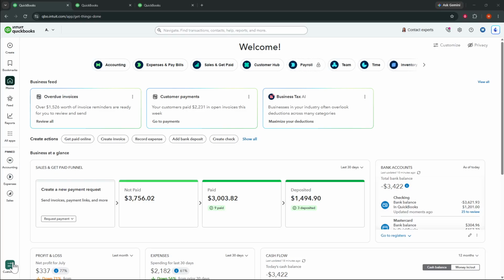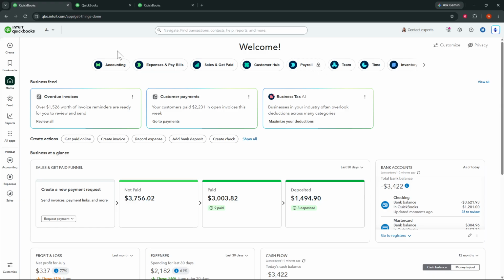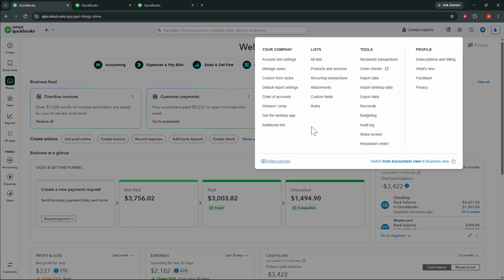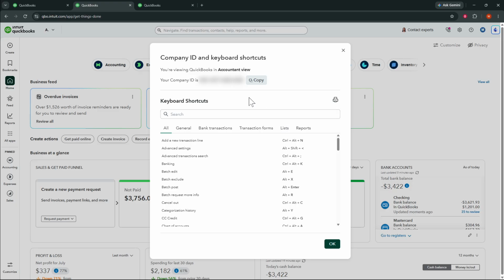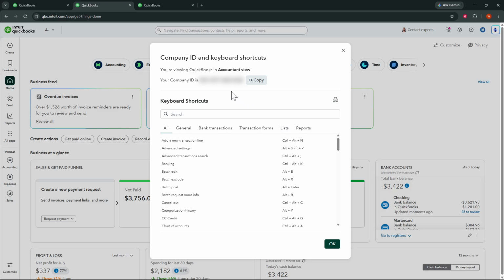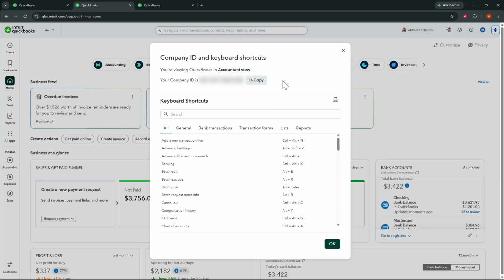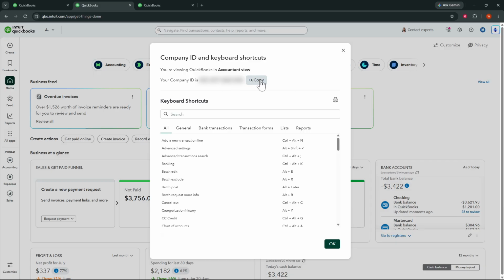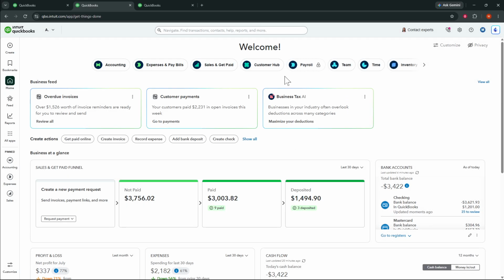How to Find QuickBooks License Number [2026 Easy Tutorial]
In today's video, I'll show you how to find your QuickBooks license number step by step. Whether you're reinstalling QuickBooks Desktop, checking your product information, or need your license details for support, this guide will help you locate them.

You'll learn where to check your QuickBooks product information, find your license and product numbers, and review other important registration details associated with your QuickBooks software.